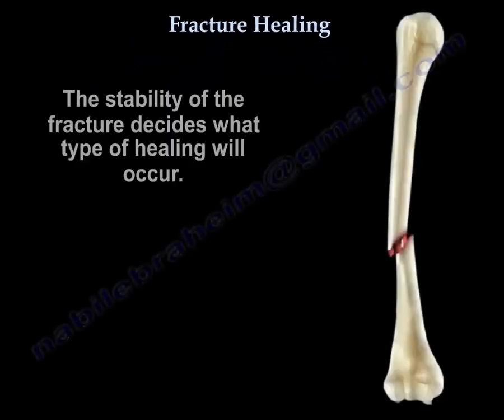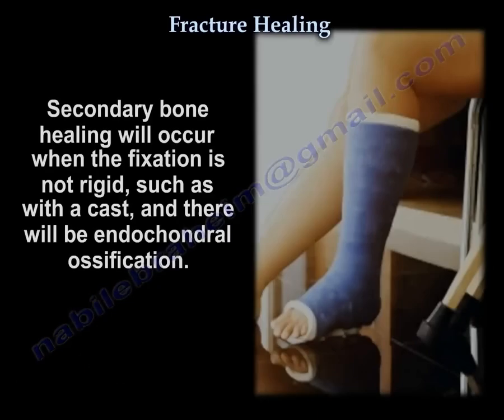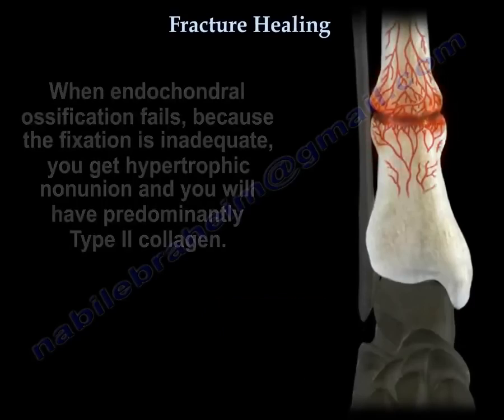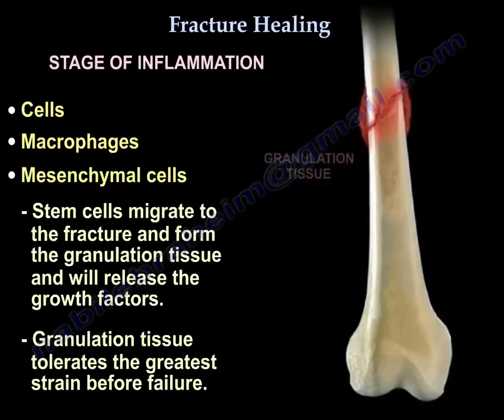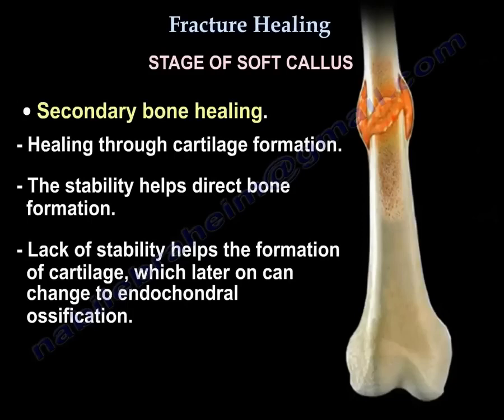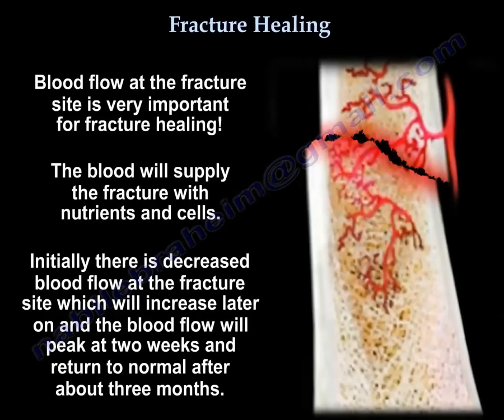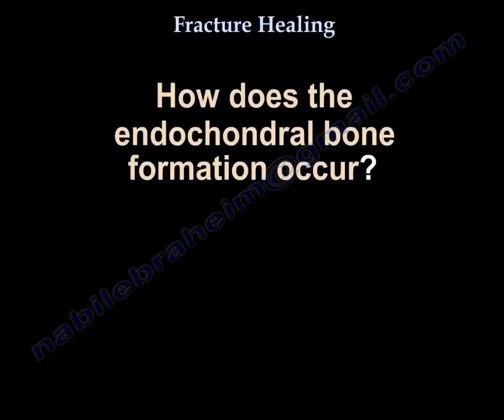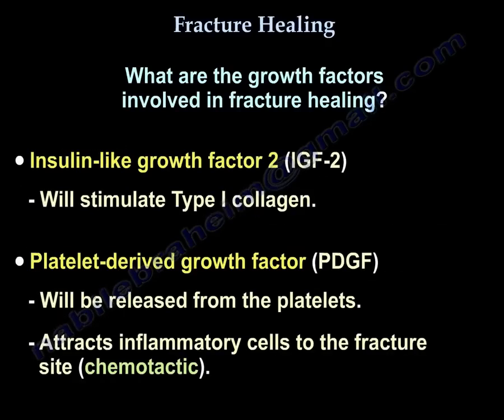Fracture Healing: How Bones Heal: Types, Stages, and Key Factors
The stability of the fracture decides what type of healing will occur. If there is a small amount of strain (below 2%), primary bone healing will occur, such as when using a compression plate. If the strain is between 2-10%, secondary bone healing will occur, as seen with a cast, rod, or external fixator. Primary bone healing requires absolute stability, often referred to as Haversian remodeling, cutting cone remodeling, or intramembranous healing. Secondary bone healing occurs when fixation is not rigid, such as with a cast, and involves endochondral ossification.

For example:

With an IM rod, secondary bone healing initially involves a periosteal callus, followed by a medullary callus.
With an external fixator, secondary bone healing predominantly involves a periosteal callus with endochondral ossification, as external fixators are often not very rigid.
When endochondral ossification fails due to inadequate fixation, hypertrophic nonunion occurs, characterized by predominantly type II collagen. Stability is then required to convert cartilage to bone.

Stages of Fracture Healing:
Hematoma
Inflammation
Soft Callus
Hard Callus
Remodeling
When a fracture occurs, bleeding at the fracture site creates a fibrin blood clot.

1. Stage of Inflammation
Cells Involved:
Macrophages
Mesenchymal cells
Stem cells
These cells migrate to the fracture site, form granulation tissue, and release growth factors. Granulation tissue tolerates the greatest strain before failure.
COX-2 inhibitors and nonsteroidal drugs depress Runx2, which is important for osteoblast differentiation.
2. Stage of Soft Callus
Occurs within two weeks.
The amount of callus correlates with immobilization.
Stiffer immobilization results in less callus formation.
Flexible fixation promotes endochondral ossification and abundant callus formation.
Secondary bone healing occurs through cartilage formation, with stability directing bone formation. Lack of stability facilitates cartilage formation, which later changes to endochondral ossification.
3. Stage of Hard Callus
Collagen transitions from predominantly type II to type I.
Type I Collagen: Bone
Type II Collagen: Cartilage
4. Stage of Remodeling
Begins at two weeks and can continue for many years after the fracture heals.
Woven bone is replaced by stronger lamellar bone, completing fracture healing with the re-establishment of the medullary cavity.
Influenced by Wolff’s law, which states that bone adapts to stress.
Blood flow at the fracture site is critical for healing, supplying nutrients and cells. Initially, blood flow decreases, peaks at two weeks, and normalizes after about three months.

Distraction Osteogenesis
Produces both type I and type II cartilage, predominantly type I, due to more intramembranous ossification.
Endochondral Bone Formation
Chondrocyte proliferation and hypertrophy.
Matrix mineralization.
Chondrocyte apoptosis.
Vascular invasion, ossification, and remodeling to lamellar bone.
Growth Factors in Fracture Healing:
Bone Morphogenic Protein (BMP): Osteoinductive; induces mesenchymal cells to differentiate into osteoblasts.
Transforming Growth Factor Beta (TGF-B1): Promotes mesenchymal cells to produce type II collagen and proteoglycans, aiding endochondral ossification.
Insulin-Like Growth Factor 2 (IGF-2): Stimulates type I collagen production.
Platelet-Derived Growth Factor (PDGF): Released from platelets, attracts inflammatory cells to the fracture site (chemotactic)
Quizzes

1) What type of healing is associated with a compression plate?

Secondary bone healing
Primary bone healing
Endochondral ossification
Hypertrophic nonunion
Correct Answer: Primary bone healing

2)Which structure primarily forms a periosteal callus in the early phase?

IM rod
Cast
Compression plate
External fixator
Correct Answer: IM rod
3). What is the predominant collagen type in hypertrophic nonunion?

Type I
Type II
Type III
Type IV
Correct Answer: Type II
4)). Which stage involves fibrin blood clot formation?

Hematoma
Inflammation
Soft callus
Remodeling
Correct Answer: Hematoma
5). In the stage of soft callus, what influences the amount of callus formed?

Stability of fixation
Growth factor levels
Blood supply
Wolff's law
Correct Answer: Stability of fixation
6).What type of collagen predominates in hard callus?

Type I
Type II
Type III
Type IV
Correct Answer: Type I
7). What stimulates osteoblast differentiation during healing?

Bone morphogenic protein
Insulin-like growth factor 2
Platelet-derived growth factor
Transforming growth factor beta
Correct Answer: Bone morphogenic protein